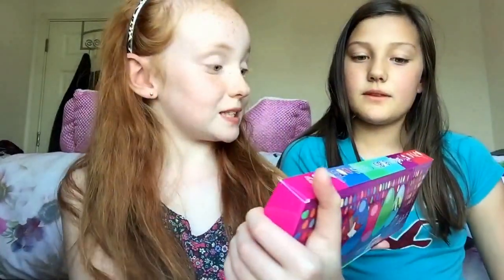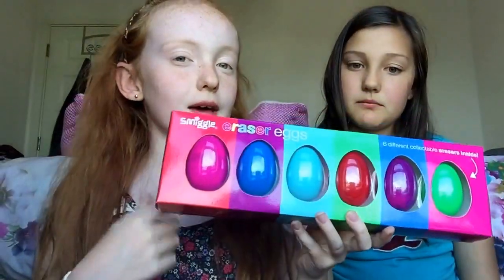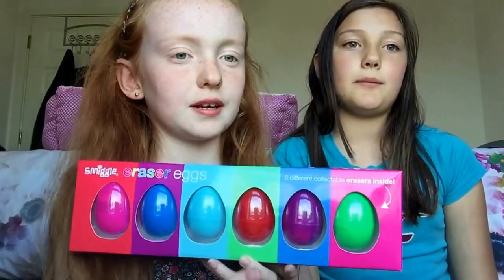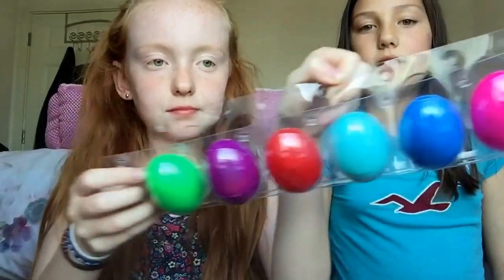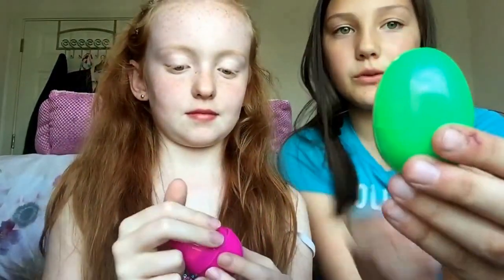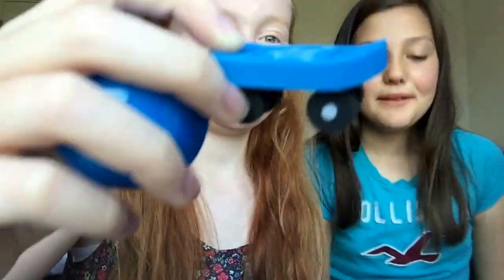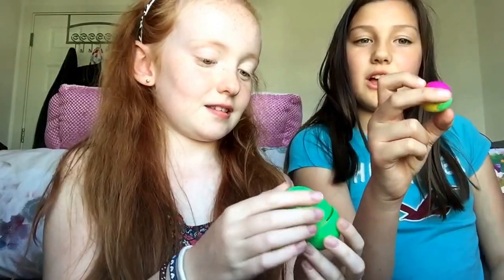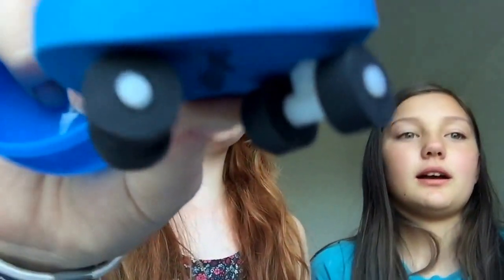Smiggle Easter eraser present !!!